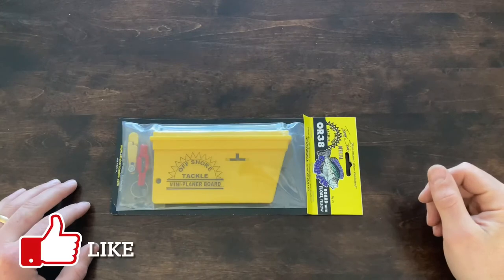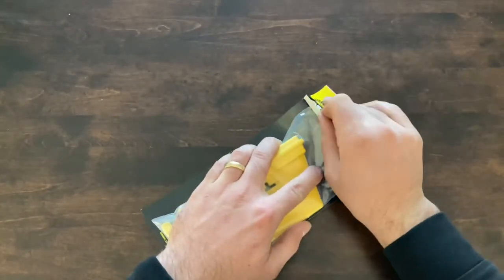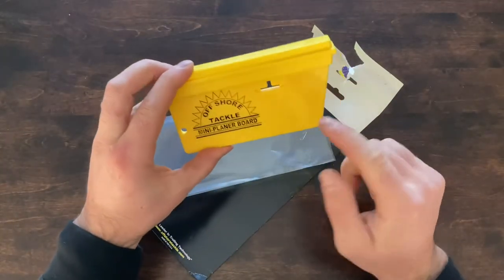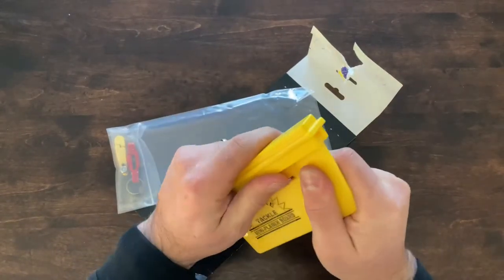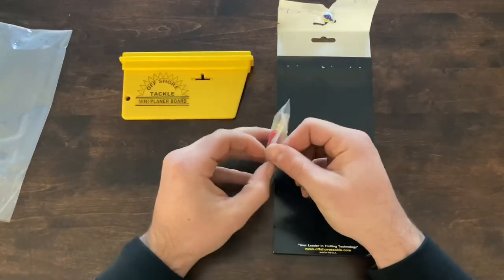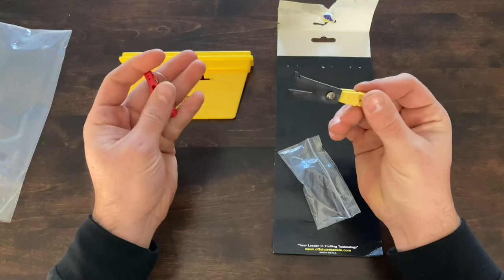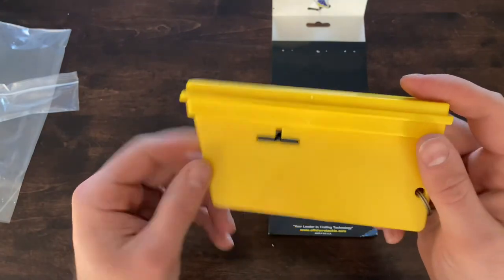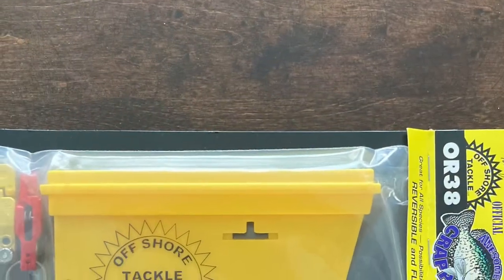Off Shore Tackle Mini Planer Board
New Off Shore Tackle planer board with float.